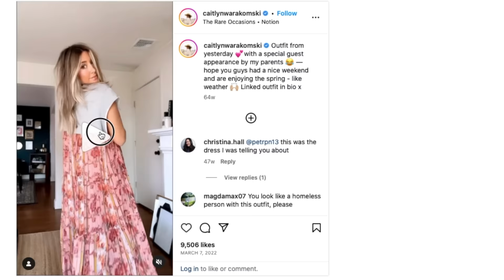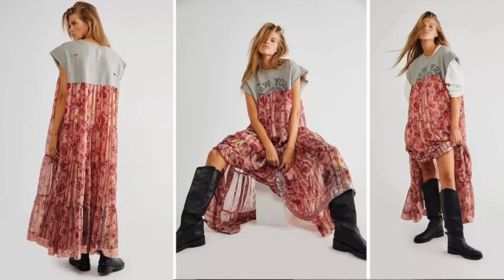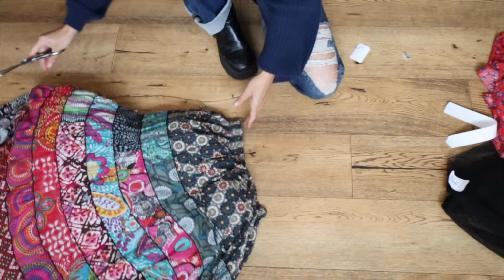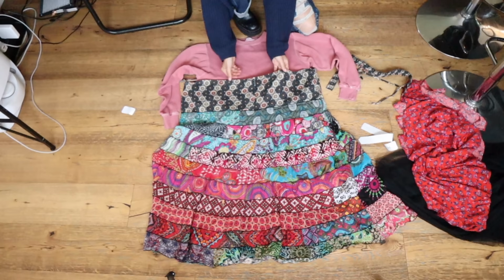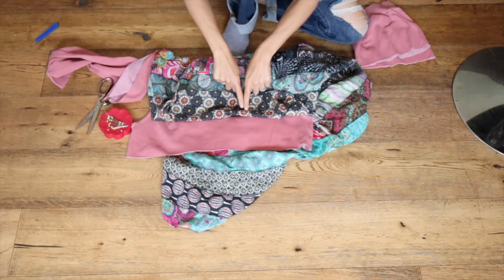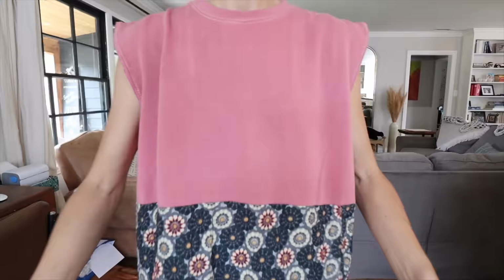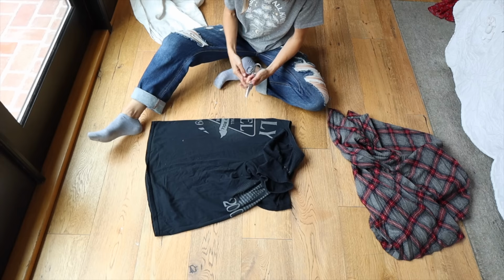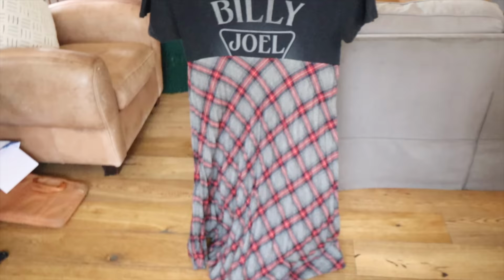Make Cute + Cozy Maxi Dresses for Summer! (THRIFT FLIP) | DIY w/ Orly Shani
You can also get my exact pieces by searching ORLY on their site.
ZEAGOO'sAmazon store

This DIY has been a long time coming. My friend sent me this Free People dress almost a year ago and I loved it!! I knew it would be a perfect thriftflip because we could mashup a graphic t-shirt or sweatshirt with a printed Maxi Skirt for a fraction of the cost.

this is a great DIY for beginner sewers because there is one single seam with a straight stich.
You can add detailing in the waist with pleats and gathers if you want, but no need! Simple looks amazing.

TIP:
Start by looking for a cool skirt that you think you'd like and THEN hunt for a t-shirt or sweatshirt that complements it.
Maxi skirts are harder to find so you want to let that dictate your design.

MATERIALS
Maxi skirt or dress
T-shirt or sweatshirt
sewing machine
scissors